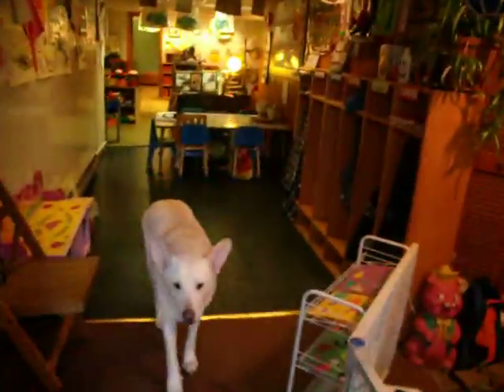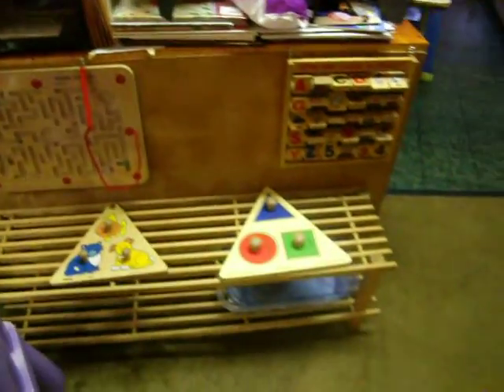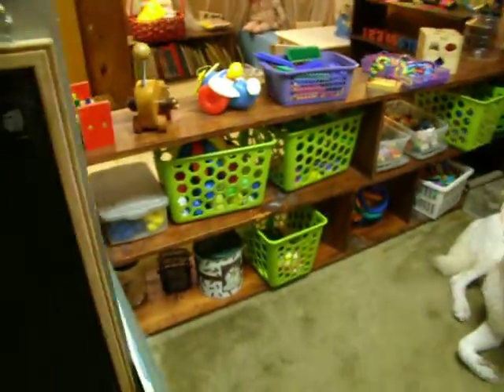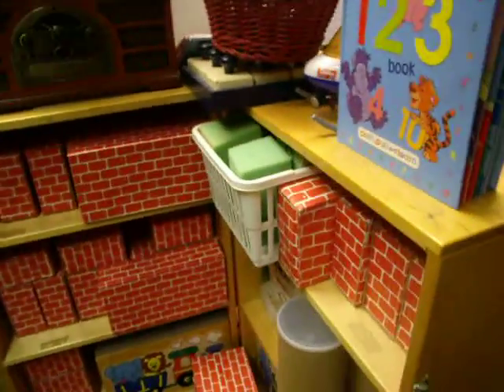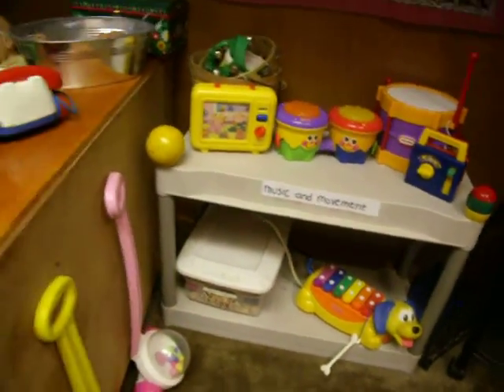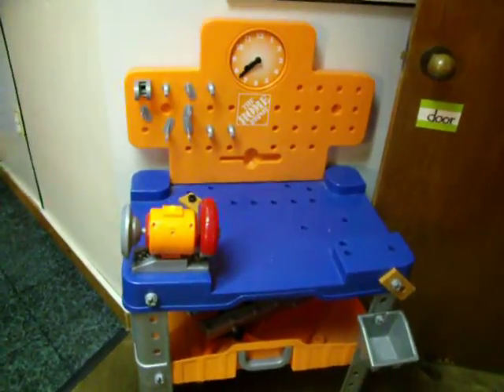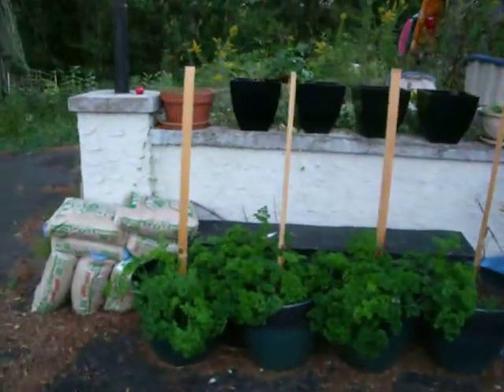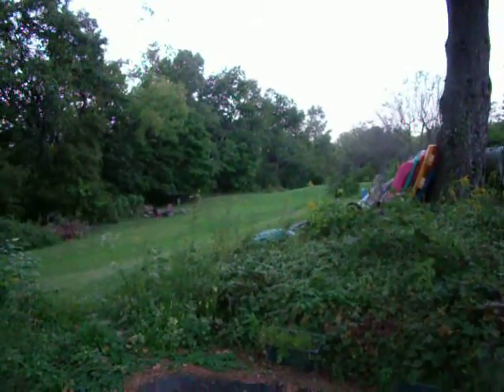A room with a view - MW's FCCH tour